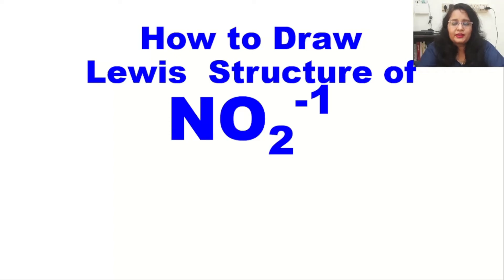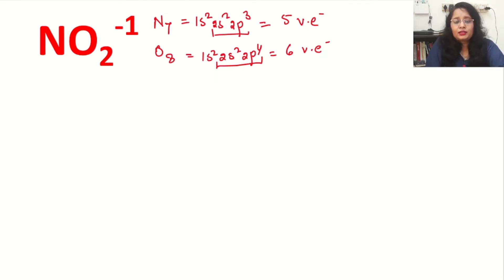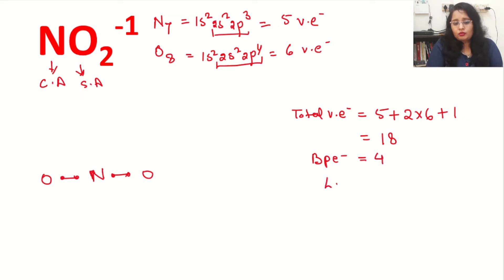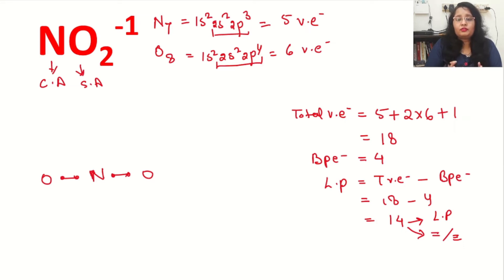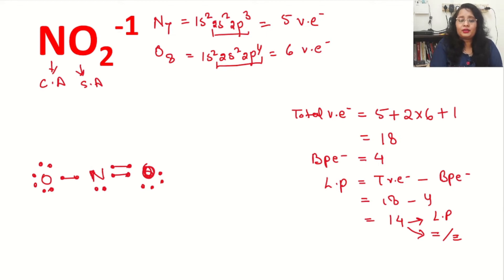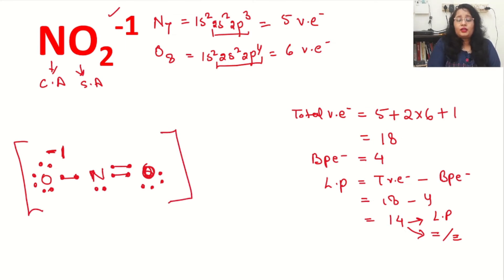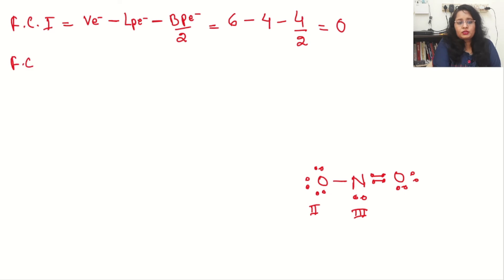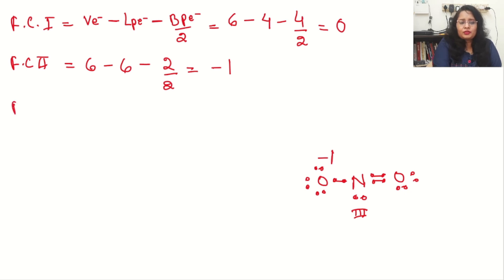How to Draw Lewis Structure Of NO2-1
Hi Learners,
Welcome to Chemistry Nuggets. The following video is about: